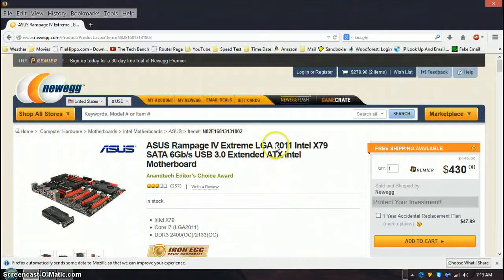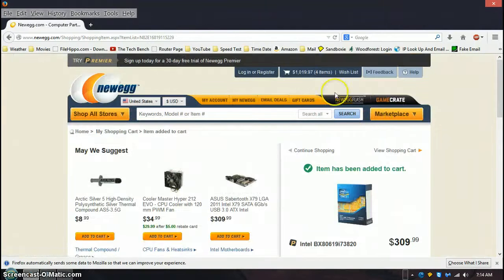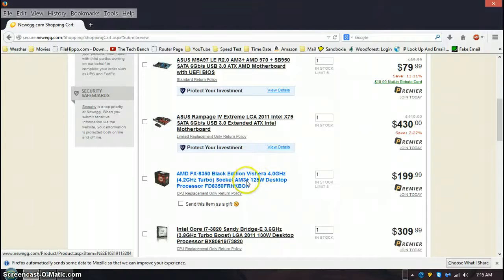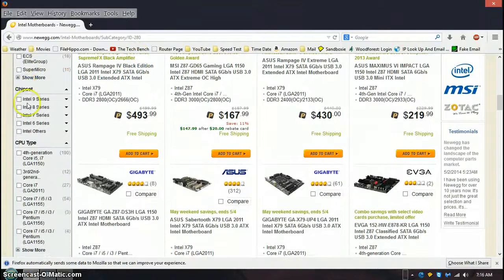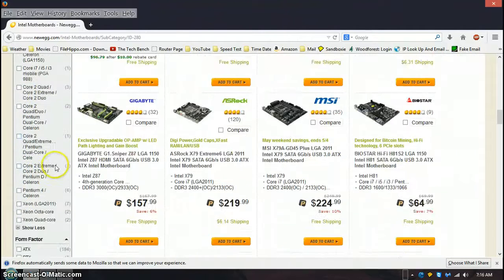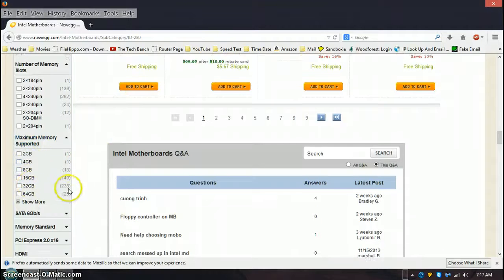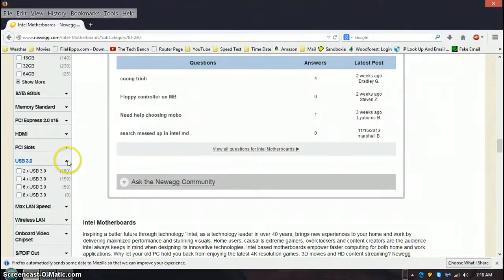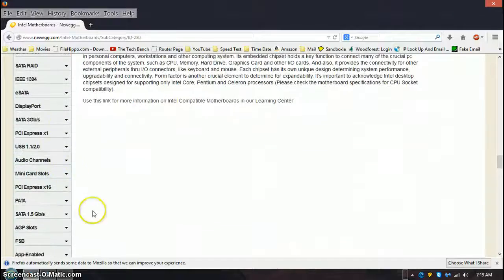How To Pick Out Compatible Computer Parts